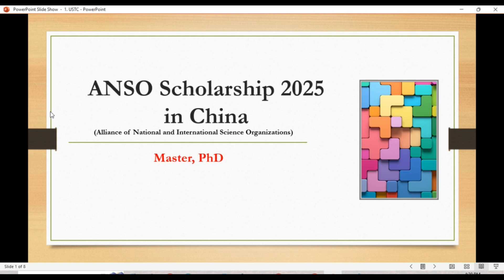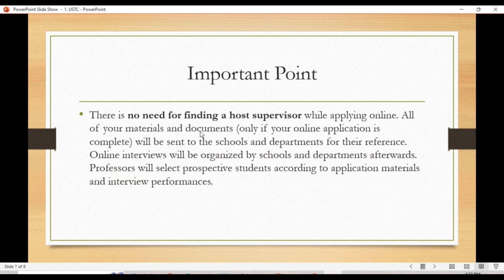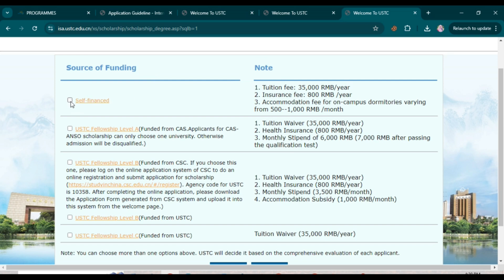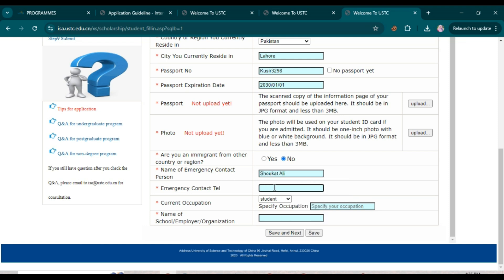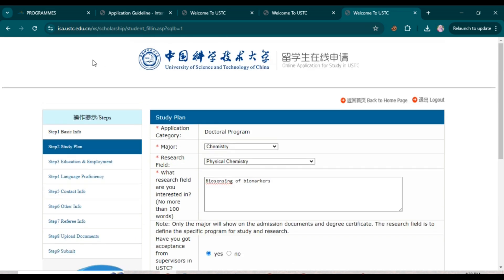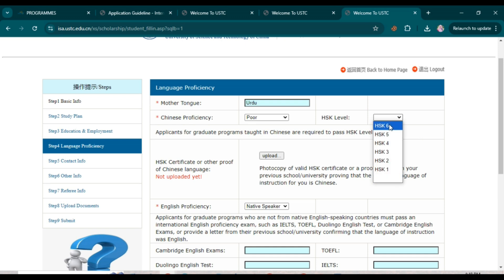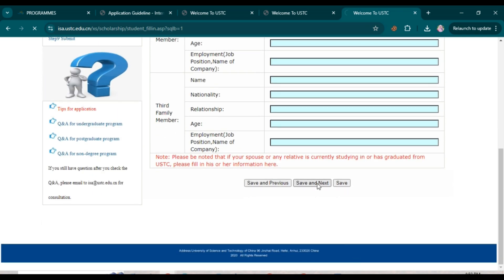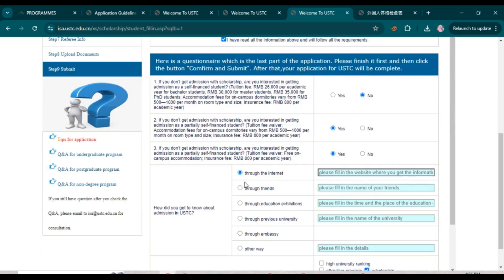How to apply for ANSO Scholarship | University of Science and Technology of China (USTC) | CAS-ANSO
In this Video, I have explained complete application process for ANSO scholarship for University of Science and Technology of China (USTC). Follow me step by step to complete your application. There is no application fee and the deadline to apply is 15 FEB 2025.

How to apply for USTC CAS-ANSO Scholarship 2025
University of Science and Technology of China scholarship
CAS-ANSO fully funded scholarship 2025
Study in China for international students
USTC China scholarship for Master’s
Fully funded scholarships in China 2025
PhD scholarships in China
Scholarships at USTC for international students
USTC scholarship for 2025
Application process for CAS-ANSO scholarship
China scholarships for African students
How to get USTC scholarship
ANSO scholarship requirements
USTC fully funded scholarship
Study in China with full funding
Master’s scholarship in China for foreigners
Scholarship opportunities in China 2025
Chinese Academy of Sciences scholarships
USTC scholarship deadline
CAS-ANSO 2025 scholarship details
International scholarships in China
Study in China guide for Master’s
Scholarship for Master’s in science and technology
USTC CAS-ANSO scholarship application
Top scholarships for science and technology in China
Chinese government scholarships for international students
Fully funded PhD scholarship at USTC
USTC scholarship benefits
CAS-ANSO scholarship eligibility
China scholarship for Pakistani students
Scholarships in China for South Asian students
University of Science and Technology of China PhD programs
Scholarships at USTC for PhD
CAS-ANSO science scholarship 2025
Free education in China for international students
How to apply to USTC as an international student
Fully funded scholarships in Asia 2025
Master’s study in China
China scholarship for developing countries
Study technology in China for free
University of Science and Technology of China requirements
Fully funded study in China
CAS-ANSO program for USTC
Science scholarships in China
Scholarships for international students in Asia
USTC scholarships for engineering students
Top universities in China with scholarships
USTC Master’s program scholarship
How to get full scholarships for PhD in China

1. **How to Apply for USTC CAS-ANSO Scholarship 2025 | Fully Funded | Study in China**
2. **Complete Guide to the USTC CAS-ANSO Scholarship 2025 | Study in China for Free**
3. **Step-by-Step Application for University of Science and Technology of China (USTC) Scholarship**
4. **Fully Funded CAS-ANSO Scholarship 2025 at USTC for International Students | Master & PhD**
5. **USTC CAS-ANSO Scholarship in China 2025 | How to Apply for Fully Funded Studies**